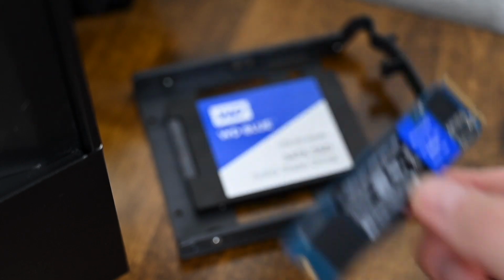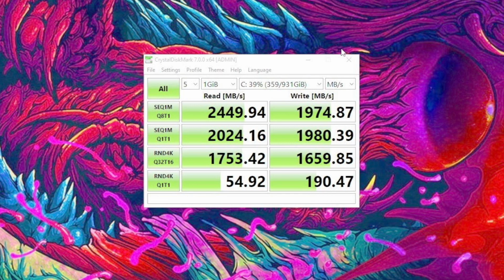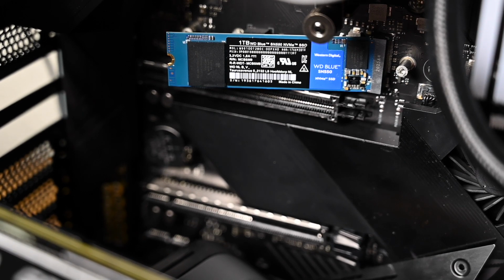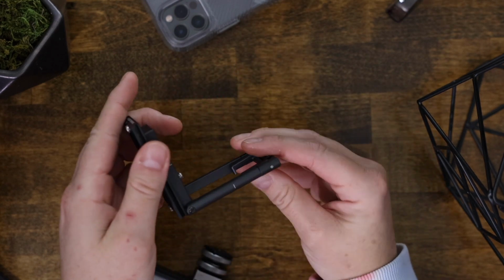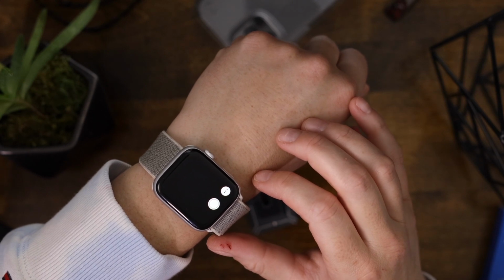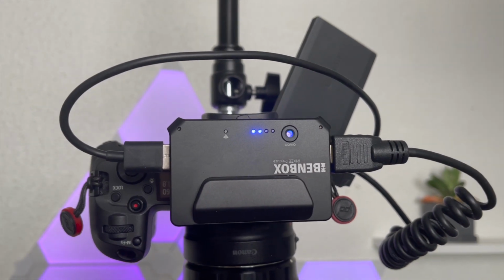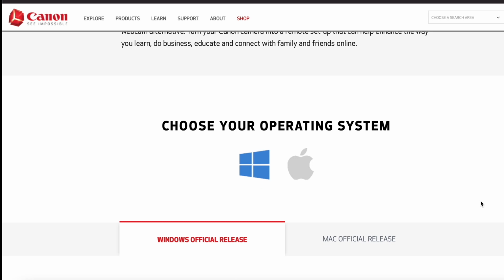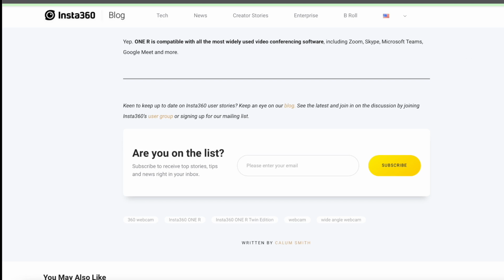YouTube Tips & Tricks - 2021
If you are looking to start a Youtube channel, or are already a content creator, I have some great tips for you. I cover things likespeeding up your computer to make editing and exporting faster, to using your Apple Watch as a monitor for your iPhone, a mic that will work as an on camera shotgun mic but also a desktop usb-c microphone, all the way to colored backdrops!

INKEE Benbox

Rode VideoMic NTG Best shot gun mic plus doubles as a USB-C mic for your computer!

Benro ARCASMART Phone Mount

Camera Ceiling Mount

Video Back Drops (desk pads)

Time stamps:
00:43 - Rode Video Mic NTG shotgun + usb-c mic
02:07 - WD Blue SN550 NVME SSD
03:19 - How to install m.2 ssd
04:32 - Benro AcrcaSmart arcs-Swiss + phone mount
05:29 - Apple Watch as iPhone viewfinder & remote
06:19 - Durable color photo/ video backgrounds
08:22 - Top down camera mount / ceiling mount
08:40 - INKEE Benbox Wireless video transmitter
09:52 - Eos R, GoPro, Insta360 One R webcam